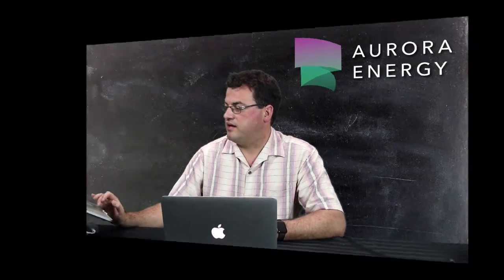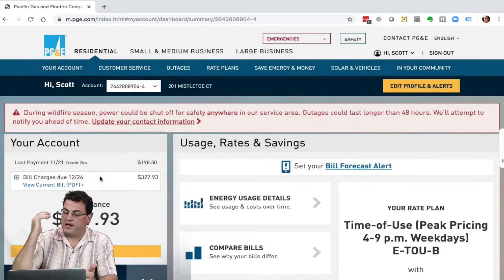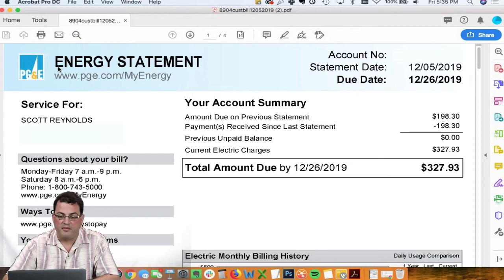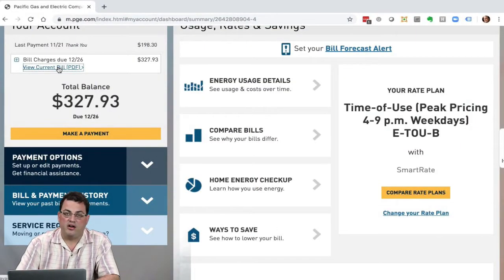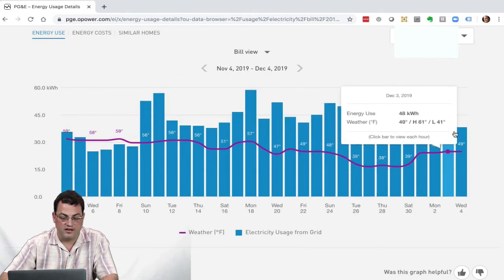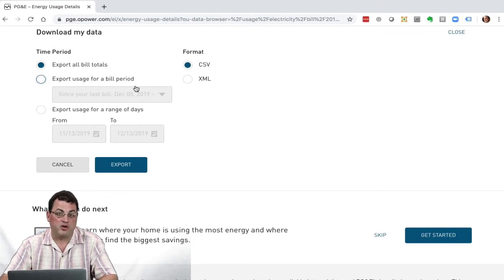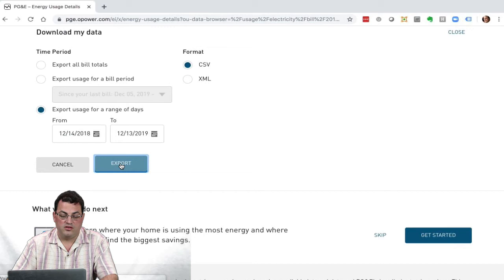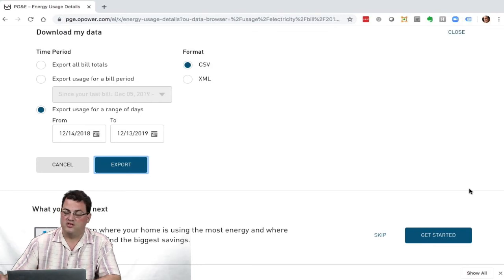How to Get PGE Data for Estimating Solar Power System Size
Here is a helpful step by step video on how you can get your PGE data from your online Utility account. This is from Scott Reynolds, one of the owners of Aurora Energy. We are a Family owned and run Solar company based in Northern CA and focused on top notch customer service and qualify for our customers.